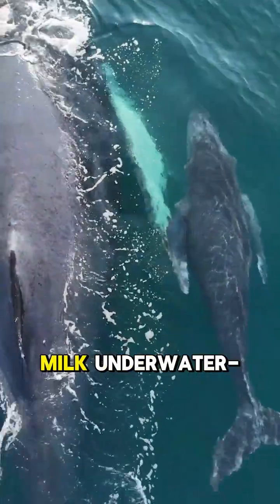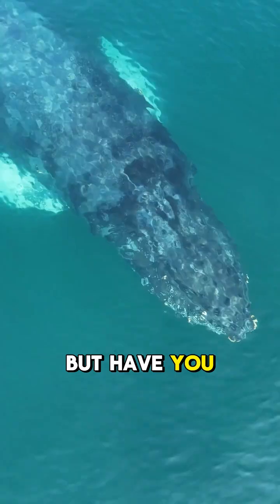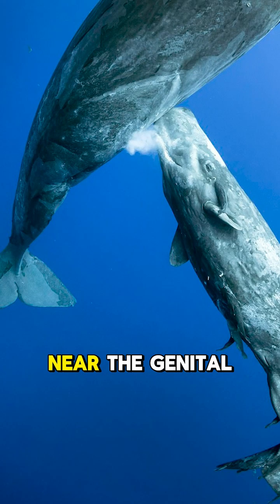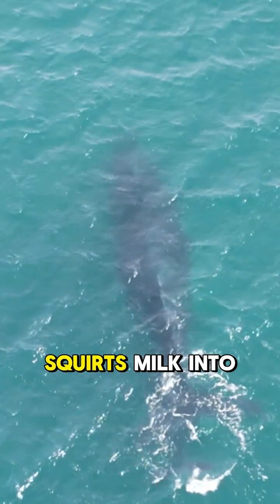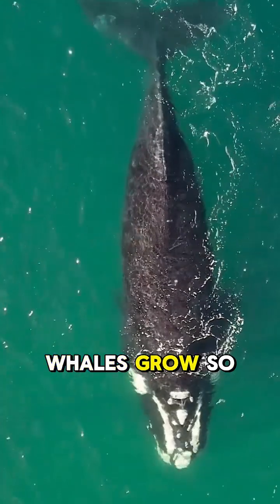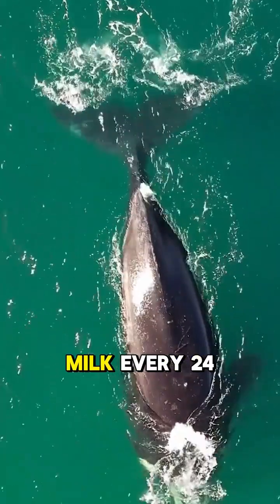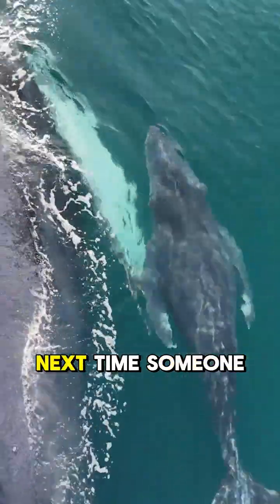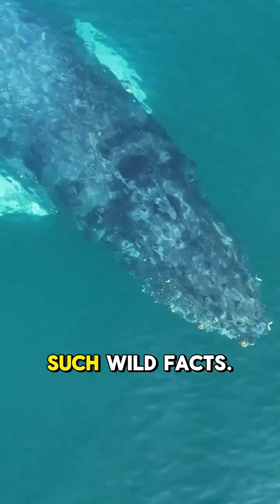How Do Baby Whales Drink Milk Underwater? 🐋Blue Whale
Whale babies drink thick, fatty milk underwater — here’s how they nurse while swimming in the open ocean. Nature’s weirdest nursing? 🐋🍼